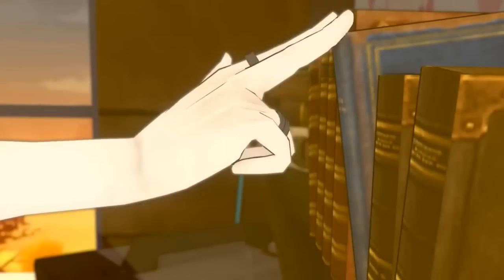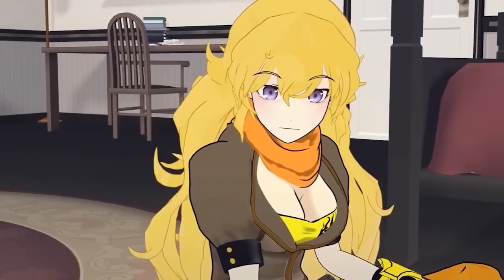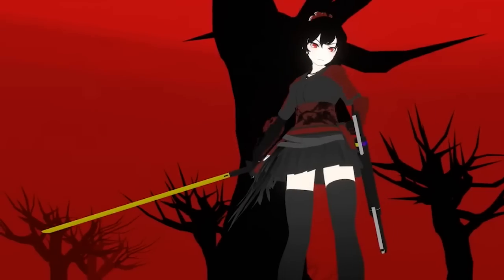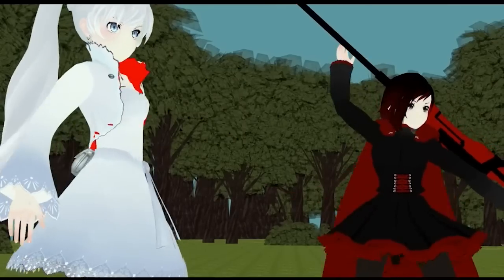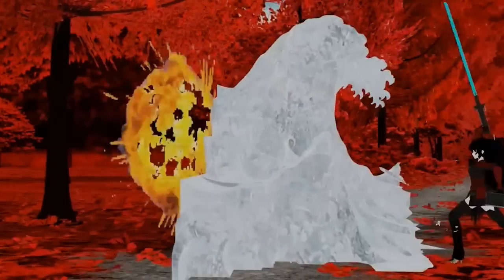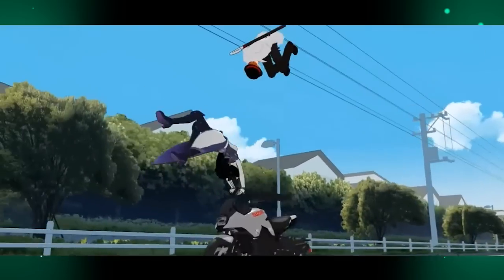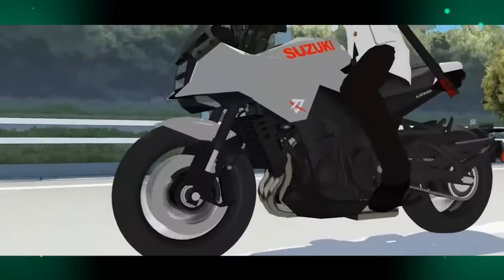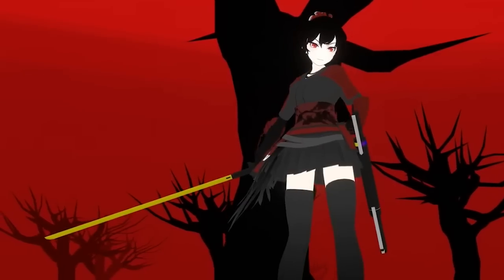RWBY Fan Animations Review #2 (JayjayBase, Labowski Arts, Sy, PIK, and Justine Mendoza)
Show all the animators the love and support they deserve!!!